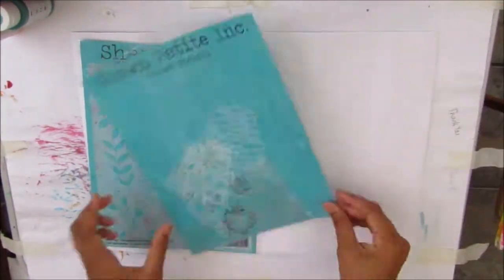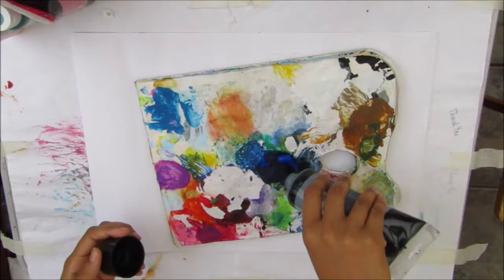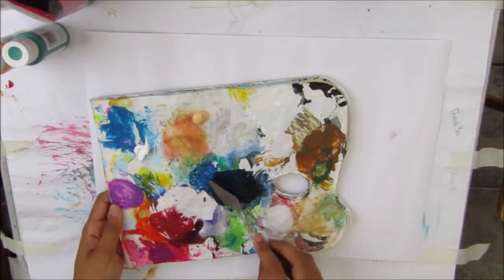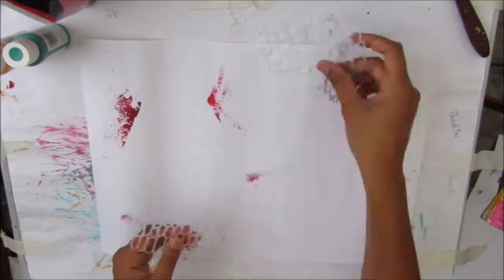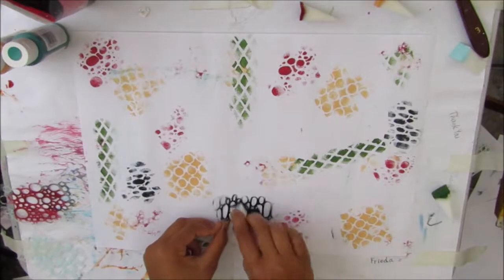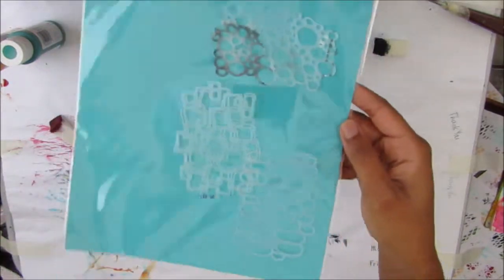Creating the Packaging for the December Box 2018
In this video I'll be creating packaging for the December Mixed Media Box, using a few simple and fun techniques.